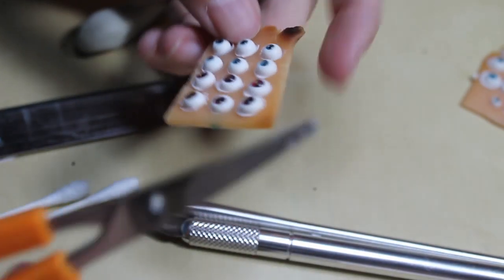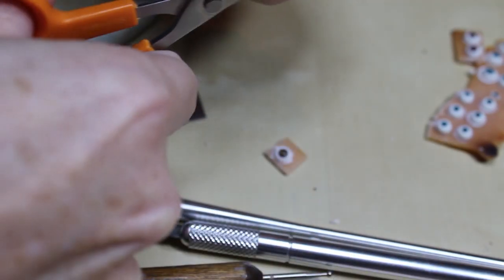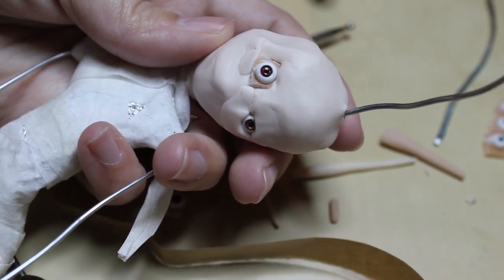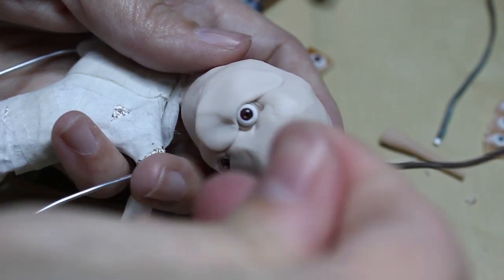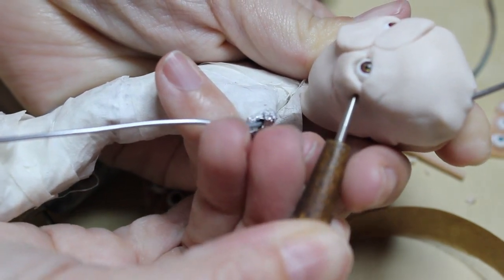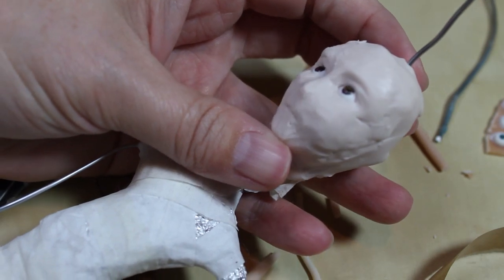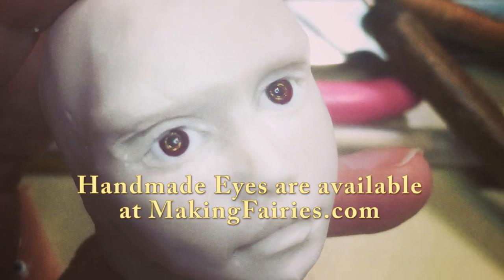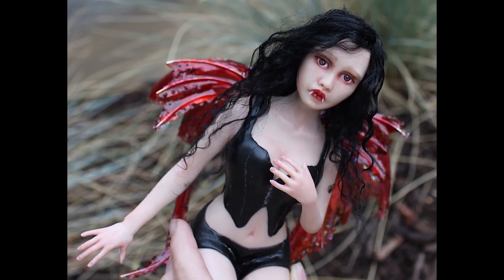Using Life-Like Eyes for your OOAK Doll - MakingFairies.com & SculptUniversity.com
Sign up for our free newsletter and enjoy new tips and tricks brought to your email weekly.